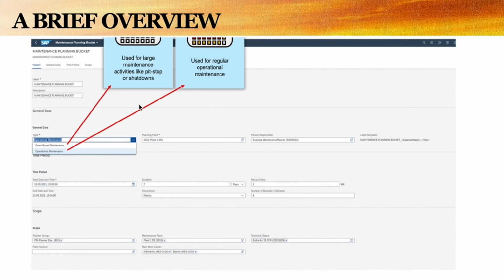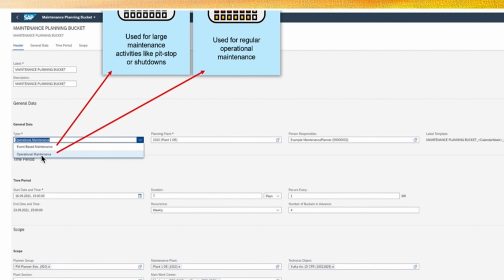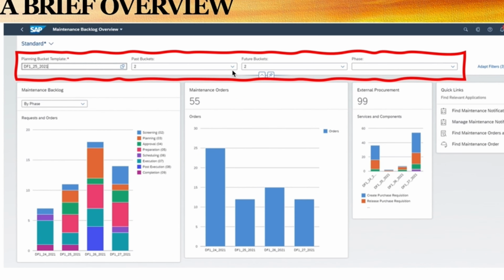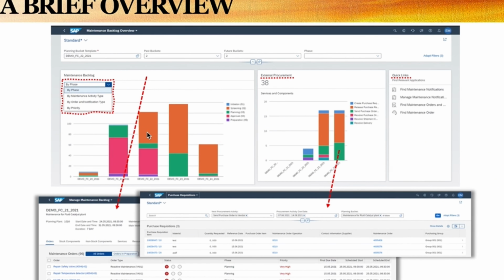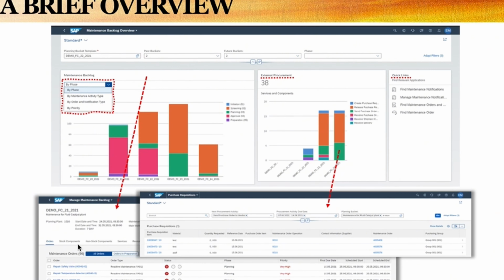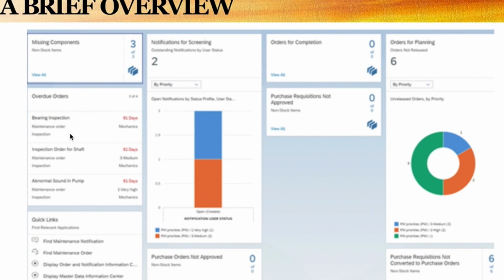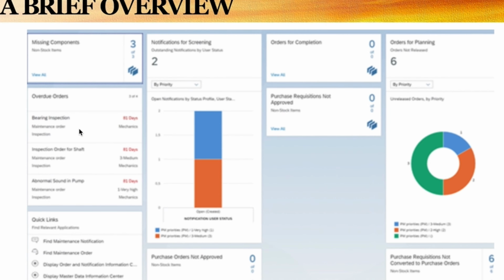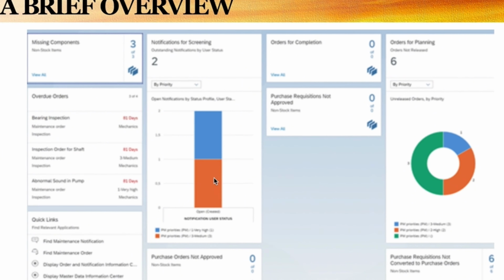Phase based| sap pm| planning bucket| beginners